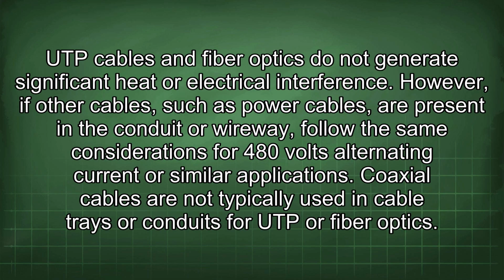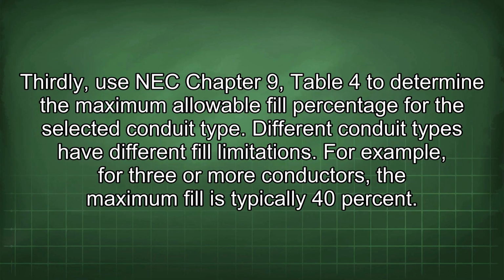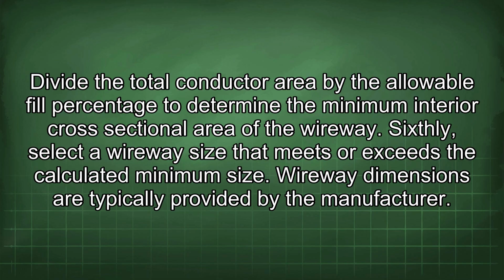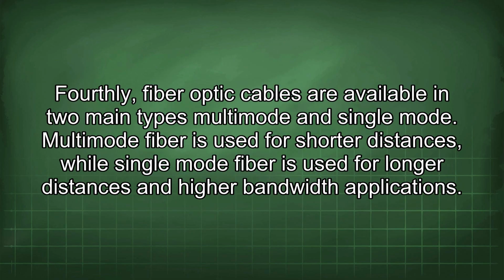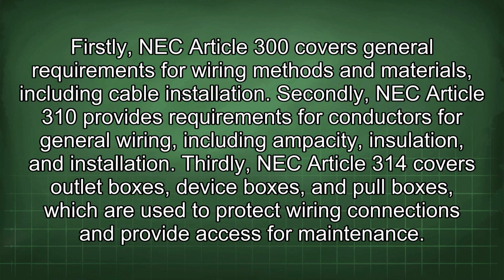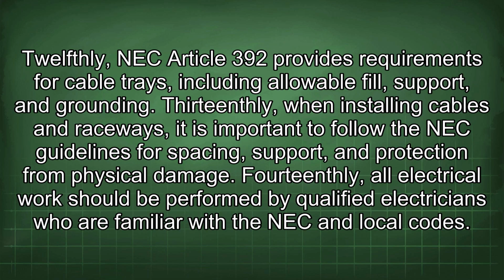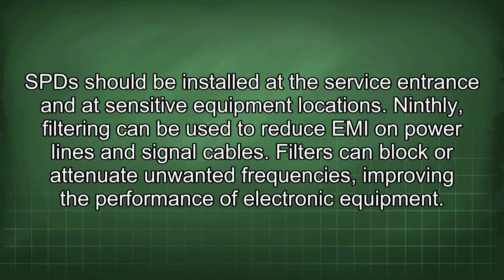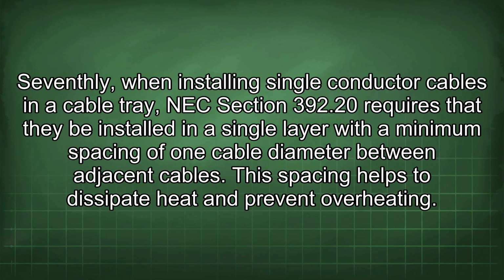Sizing Conduit Wireways UTP Fiber Optic Cable Trays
Learn about conduit and wireway sizing for UTP cable and fiber optics. Discover considerations for heat, interference, and cable tray capacity. Understand fill factors and conductor spacing for optimal design.